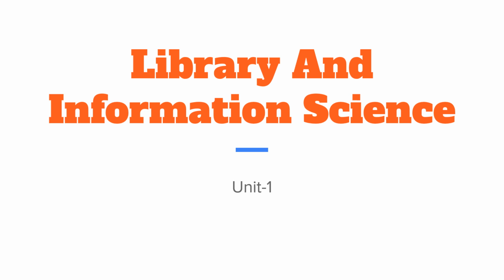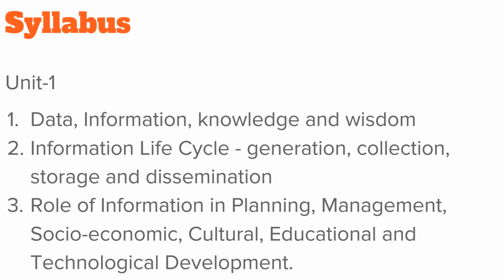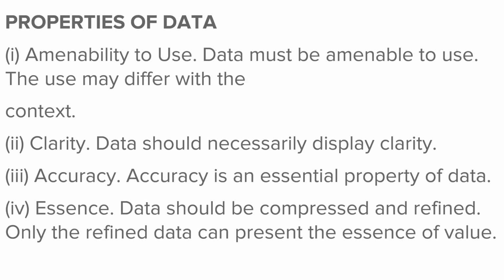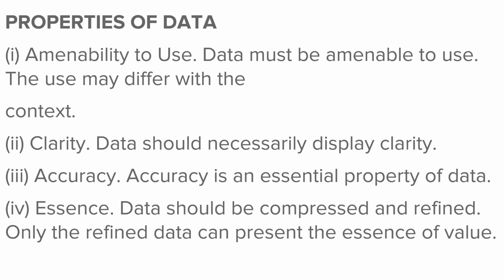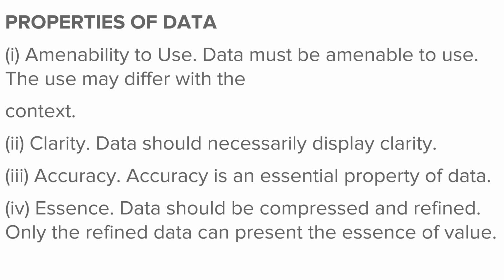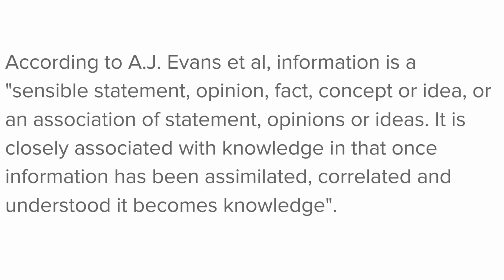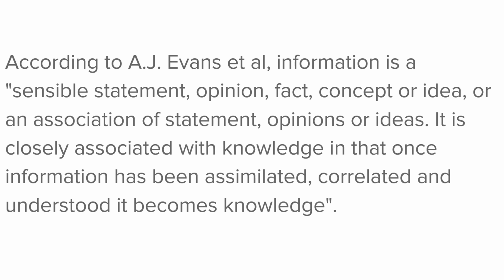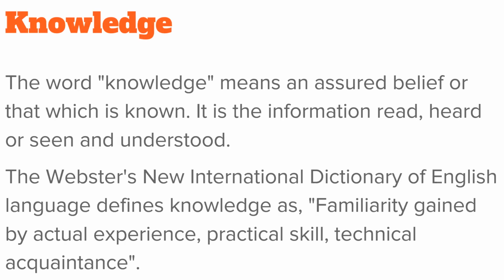UGC NET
FACE is a comprehensive online coaching provider which enables students, working people, Home makers etc to become a public servant without offline coaching.